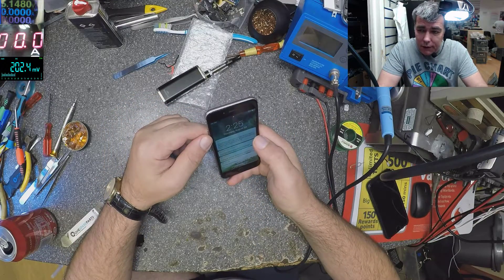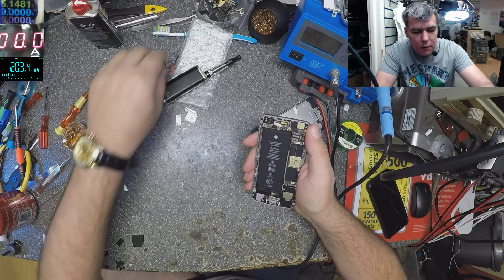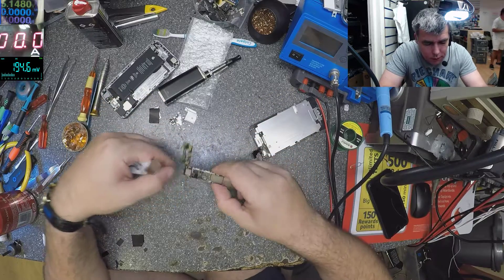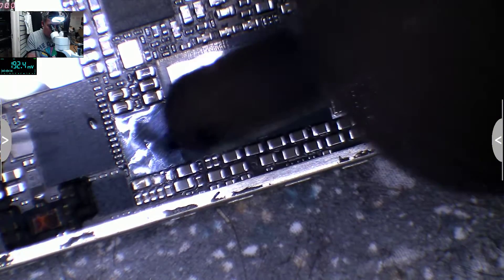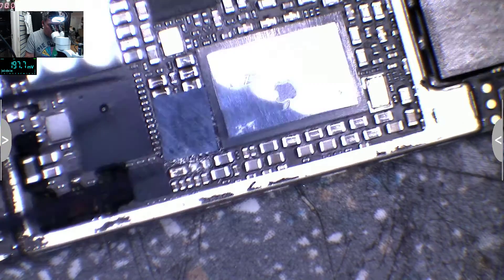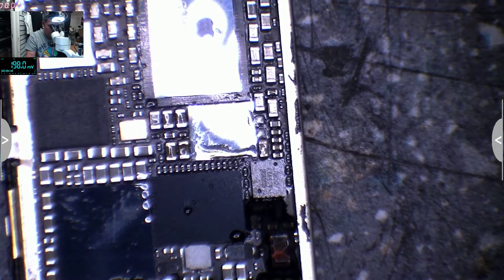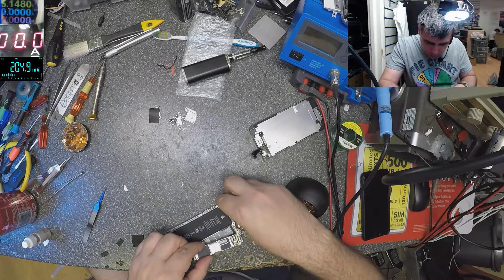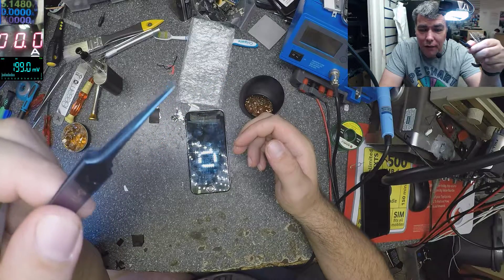iphone 6 touch disease fix